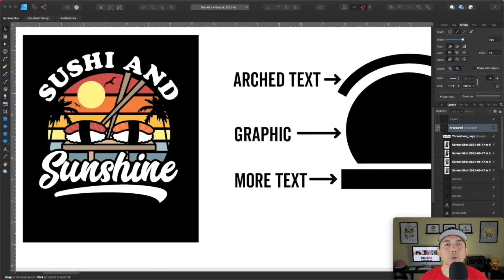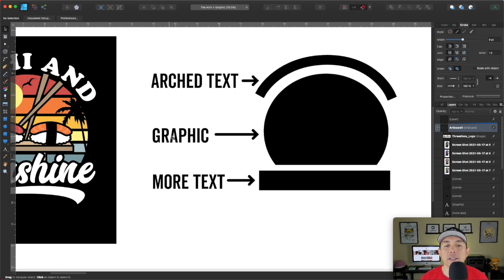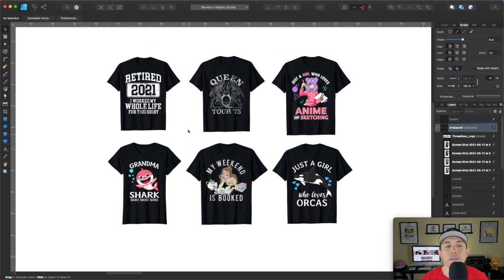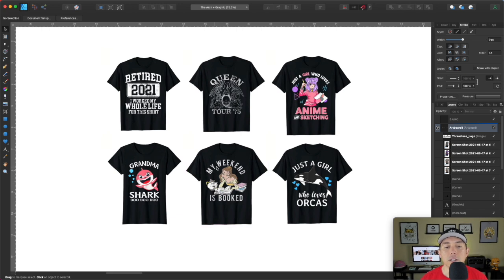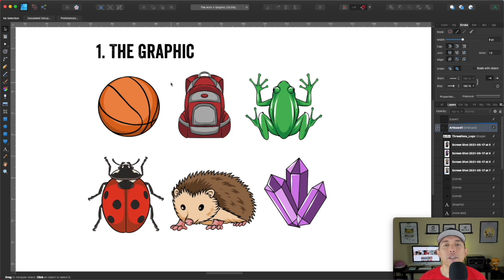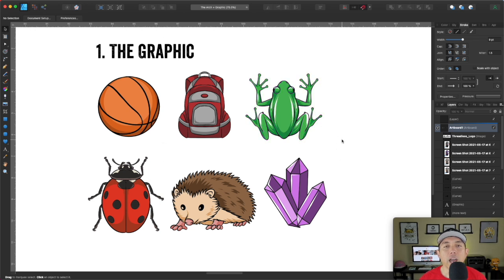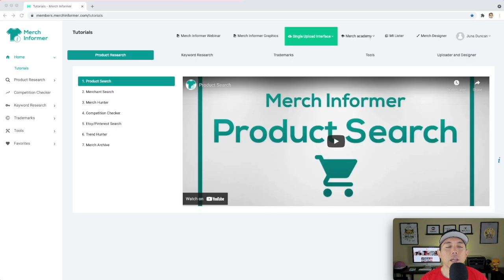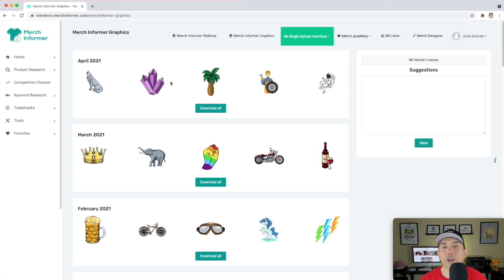T Shirt Design Secrets for Non Designers - The Arch + Graphic Method & Helpful Ideas to Inspire You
T Shirt Design Secrets for Non Designers - The Arch + Graphic Method plus Other Helpful Ideas to Inspire You. In this video I will show you a simple t-shirt design technique used by top t shirt designers. It's an easy step by step tutorial on how to create a nice looking tshirt.

👕 My Etsy Store: